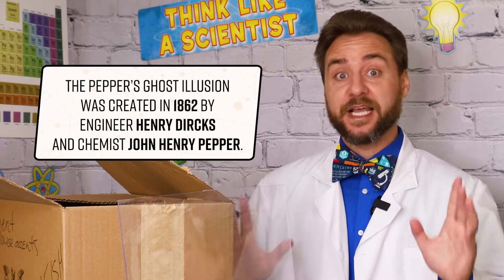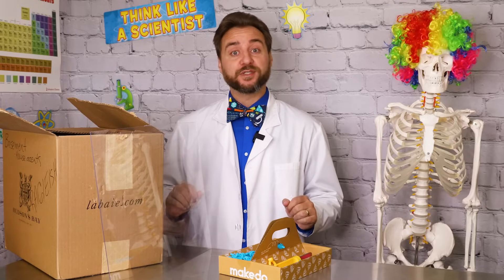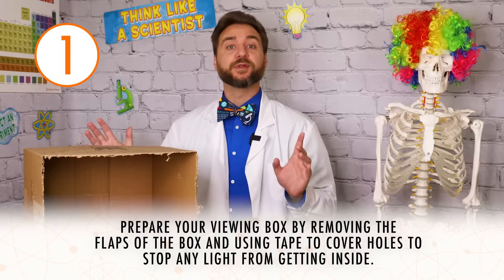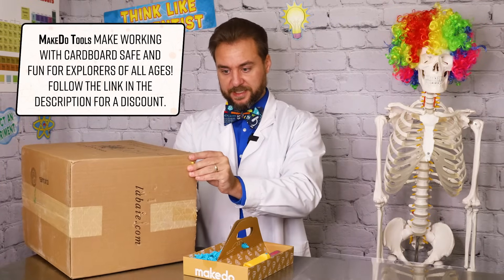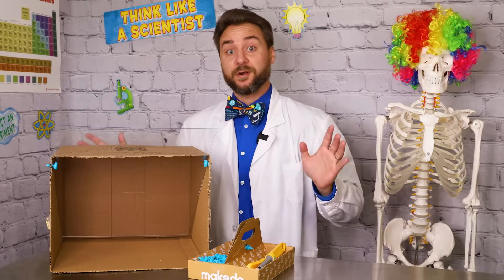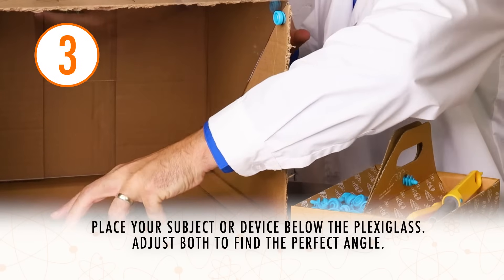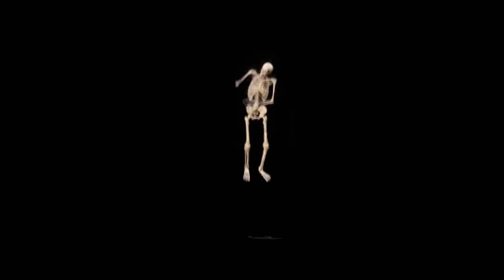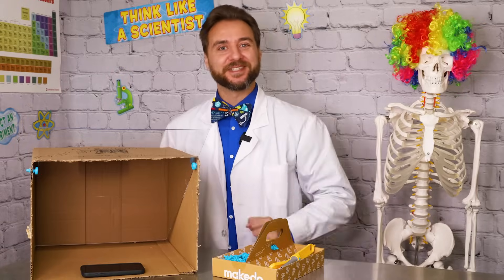Making a Pepper's Ghost Viewer!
Ghostly illusions have been a popular trick in theatres and on screen for over a hundred years. We explore how to create this effect by making our very own Pepper's Ghost Viewer!

-- Materials --
• A Clear Plastic Sheet or Glass (to make our magical reflection)
• A Small Box or Enclosure (where the magic happens)
• A Smartphone or Tablet (to show our ghostly image)
• Black Background Material (like fabric or paper, to make things pop)
• Tape or Glue (to hold everything together)

-- Procedure --
1. Prepare your box by trimming off flaps and patching any holes using duct tape. If you want, you can turn the inside black using paint or fabric.

2. Place your translucent material, your glass or plexiglass, inside the box. Use tape or get inventive to hold it in place. It needs to be at about a 45° angle between your subject and your audience.

3. Place your subject or device on the bottom of the box. You will likely need to adjust your device and your translucent material to get the angle right for your audience.

4. Use a video on your device that has a black background that will disappear during the illusion.

You can also visit our LinkTree to see other ways to interact with the Exploration Station!